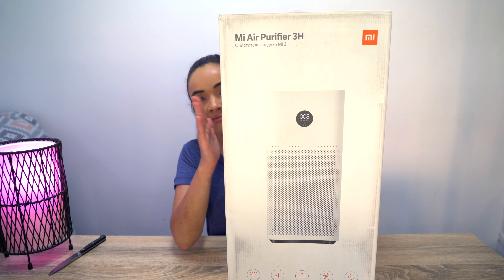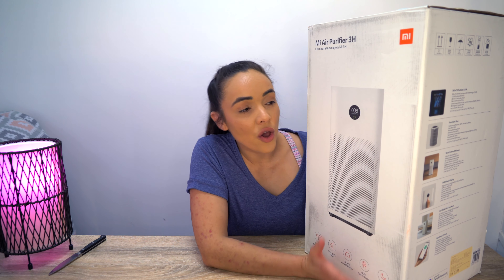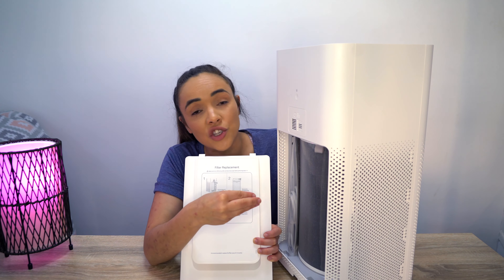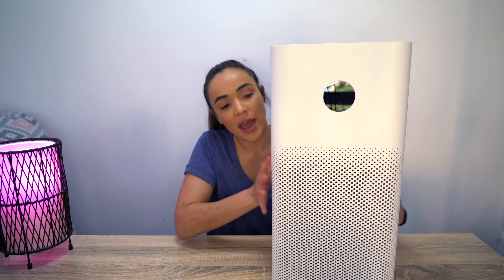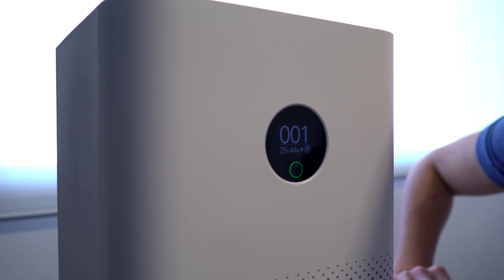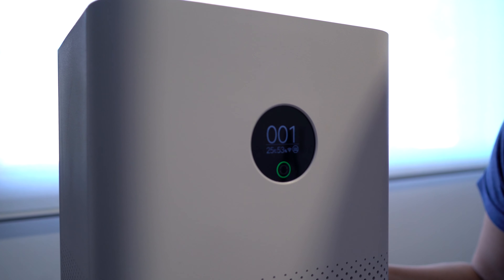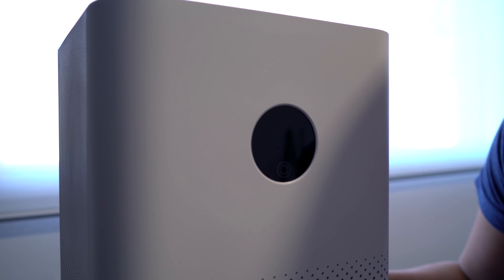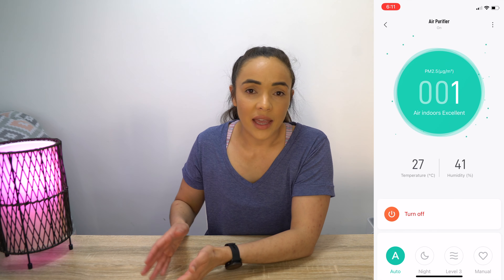Air Purifier Unboxing and Review | Xiaomi Mi 3H Air Purifier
Having an Air Purifier nowadays is so important. Airborne particles can become dangerous to anyone in your home or office. The HEPA filter in this Xiaomi Mi Air Purifier is HUGE!!

Clean air can improve your sleep, overall wellbeing and can even effect your pets. One of the most important factors is the CADR (Clean Air Delivery Rate). A good CADR rating is equal to at least two-thirds of the room's area. For example, a room that measures 10 feet by 15 feet has an area of 150 square feet. Therefore, a good CADR rating for an air purifier would be a CADR of at least 100. The Xiaomi Mi Air Purifier has 500m3/h particles CADR and a 60m2 application area.

My alternative air purifier would be the Philips Series 1000 Air Purifier. As it is quieter & smaller - however only has a clean air delivery rate (CADR) of 270m3/h.

0:00 Intro
2:30 Unboxing
2:55 How to replace the HEPA filter
4:56 Different Modes
7:35 Final Thoughts